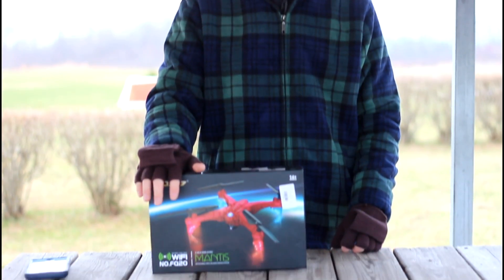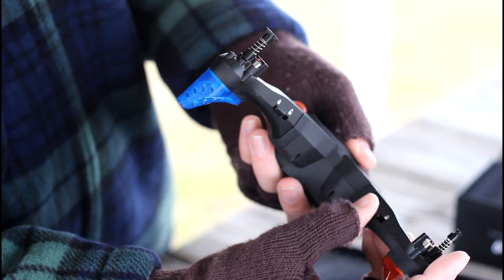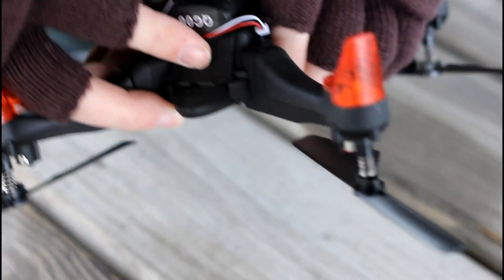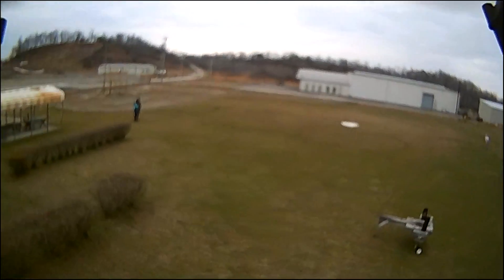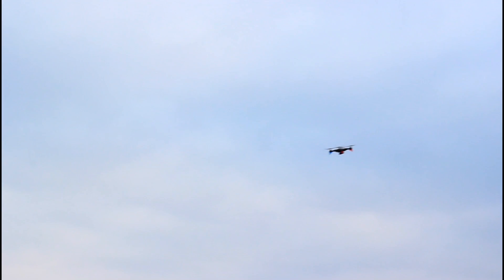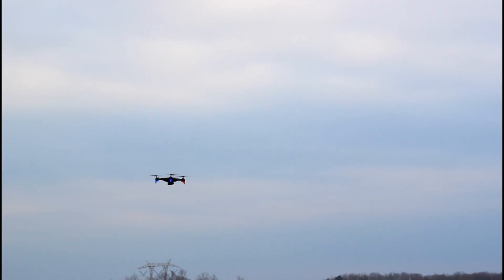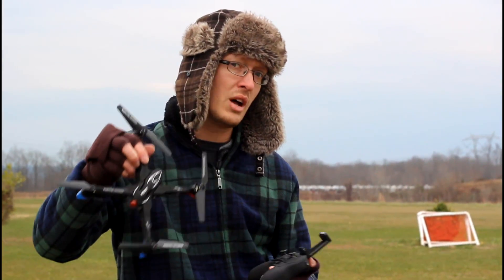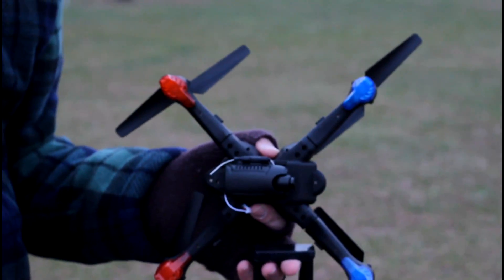Cheap Modular Drone With A Long Flight Time - FQ777 FQ20W - TheRcSaylors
We had no idea this drone would fly as long as it did, so some life lessons are in order!  It's not the greatest drone in the world, but it's not the worst either.  Nothing is perfect, and neither is anyone in this world!  Remember that when you chose your words, and think about the last time you didn't succeed at something.  We ask that everyone watching this video would reach out to anyone in their lives, even a total stranger, and just do something nice for them!  A small act of kindness, even a compliment can go a very long way!  Have an awesome day, and Happy Flying!